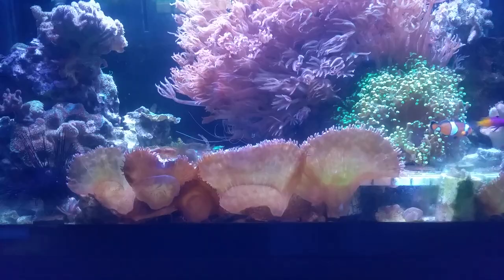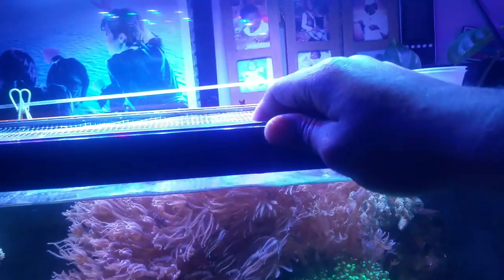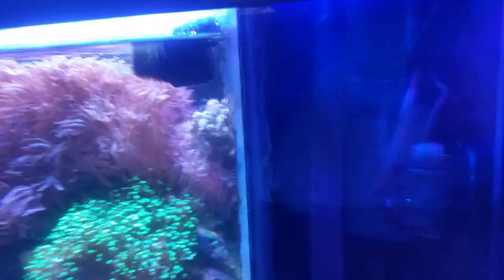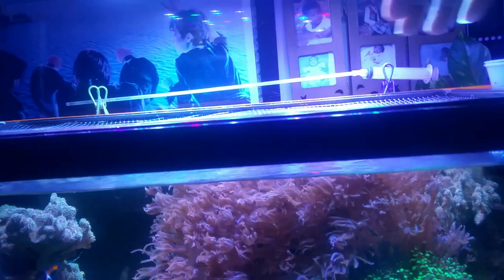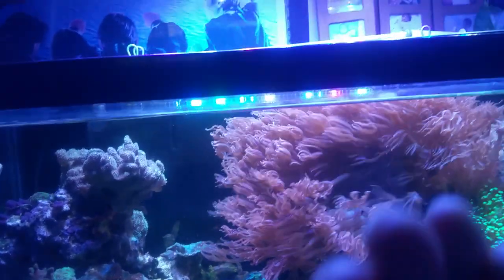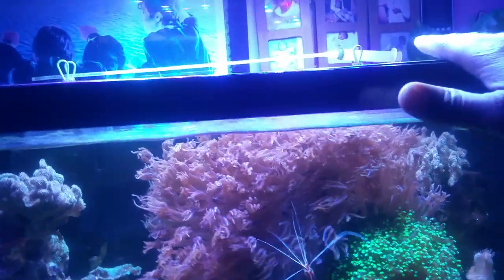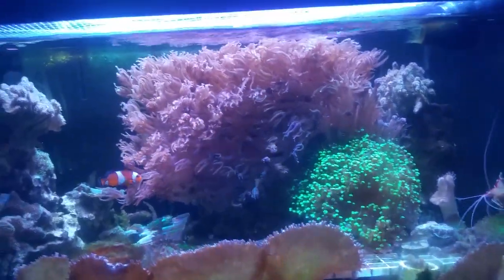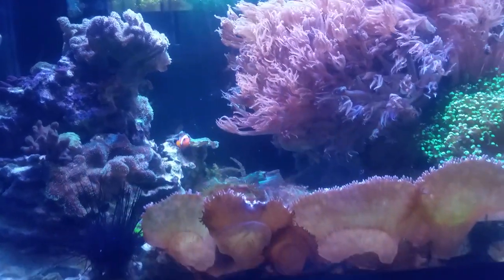Aquarium Electrical Safety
Take a look at your aquarium and make sure it's safe for you and your family